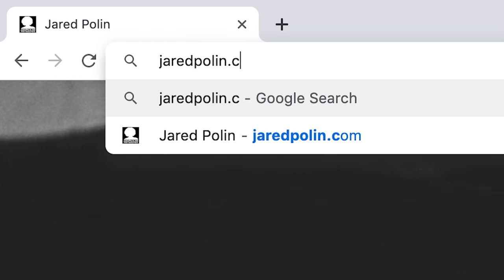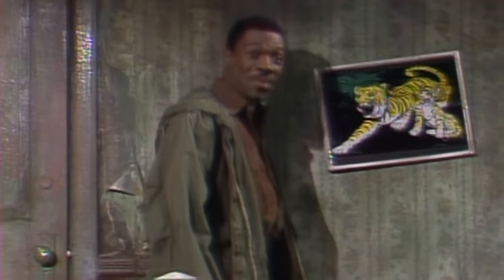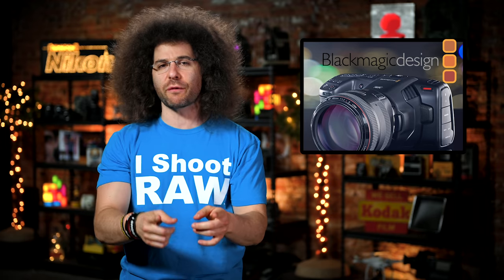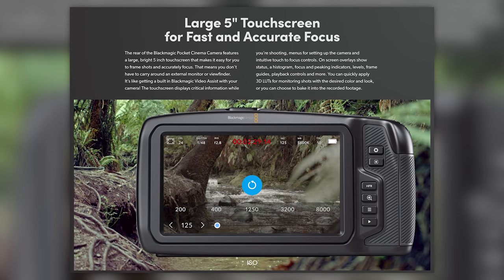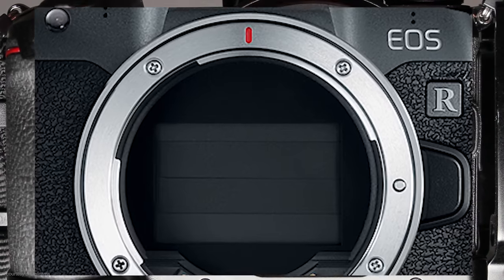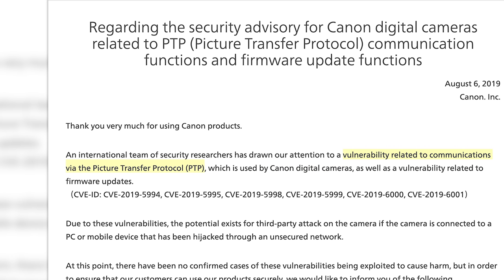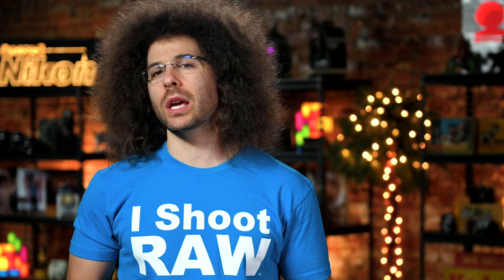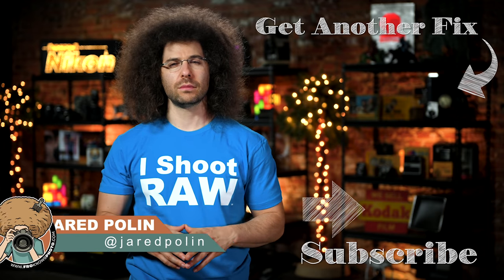MAJOR WARNING from CANON?! Don’t EVER do THIS to your CAMERA!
. To get a 14 day trial head on over to the link above.

Canon Camera issues a major advisory for people who wirelessly transfer photos from their EOS cameras. Someone put out a STUPID method for changing your lenses on the new Nikon Z cameras.  Samsung made a 108 megapixel cellphone camera.  And finally, BlackMagic has released a new pocket cinema camera that captures 6K Video.  This is your Photo News Fix!!!